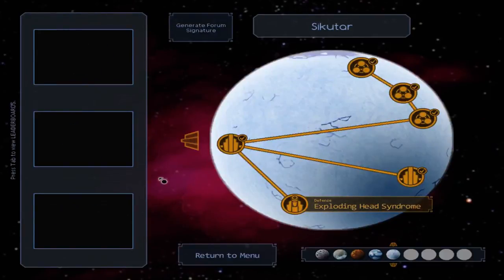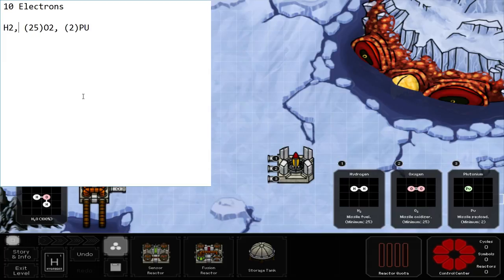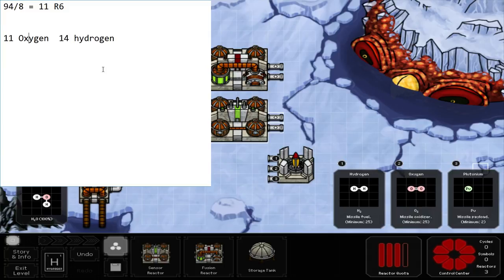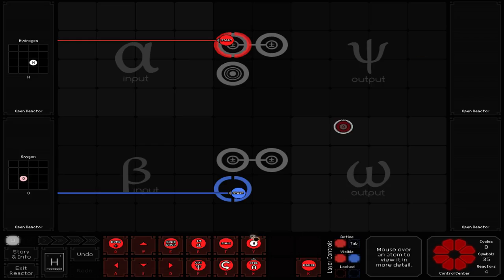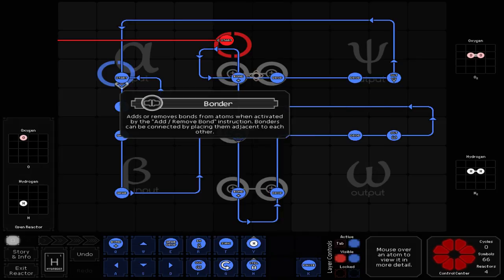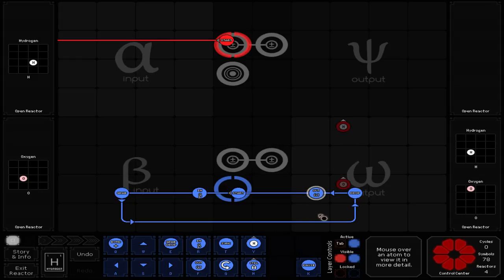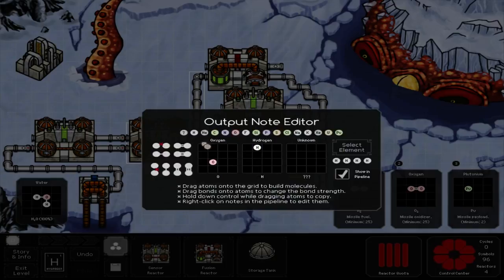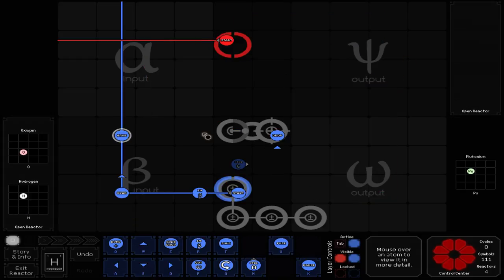Lets Play SpaceChem 26: Exploding Head syndrom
This episode we face the kraken!